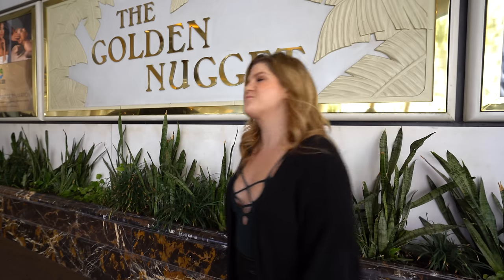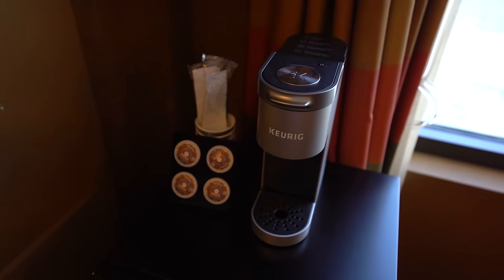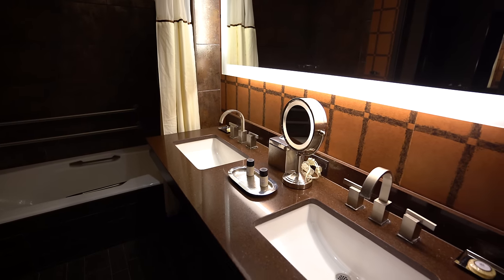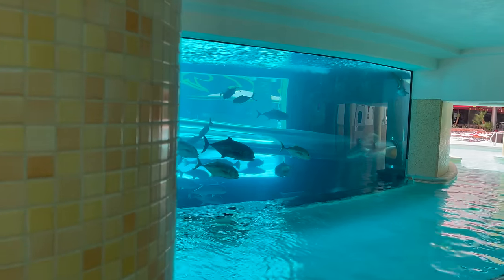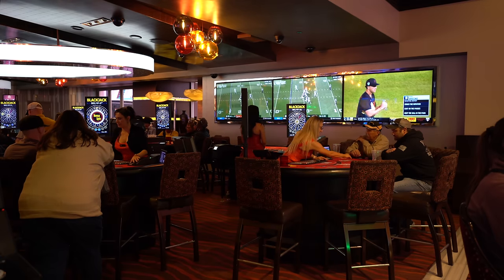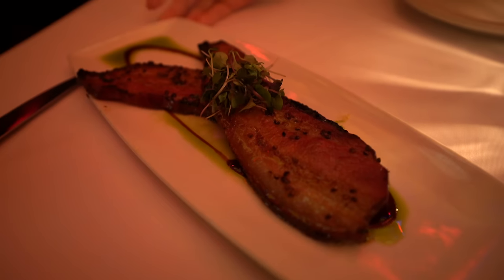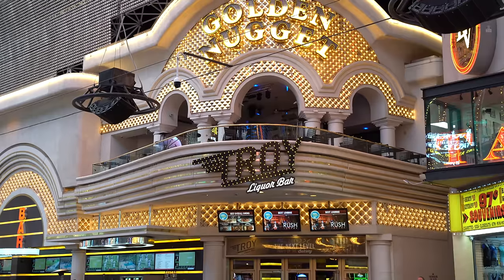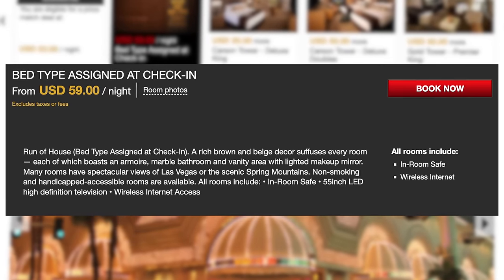I Booked the Cheapest Room at Golden Nugget in Downtown Las Vegas...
Today we are staying at Golden Nugget Hotel & Casino in Downtown Las Vegas! Come along as we explore the casino, pool, restaurants and more!